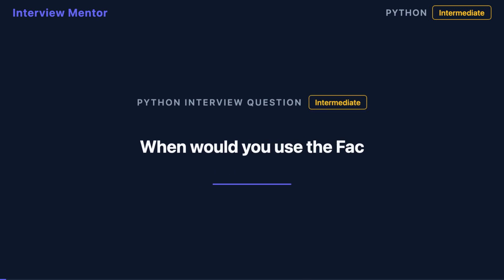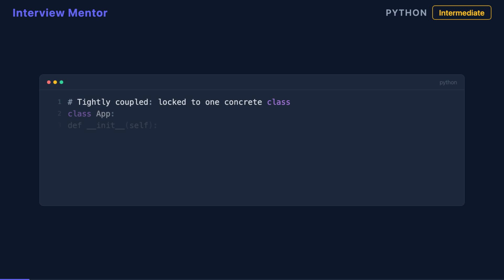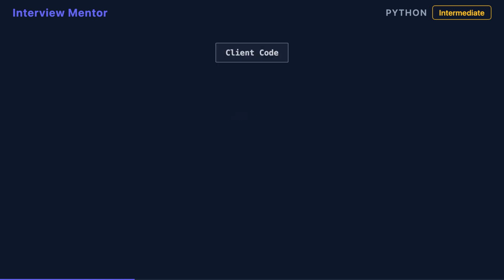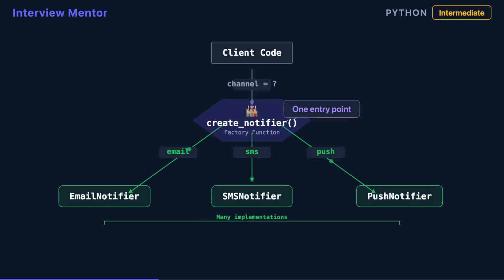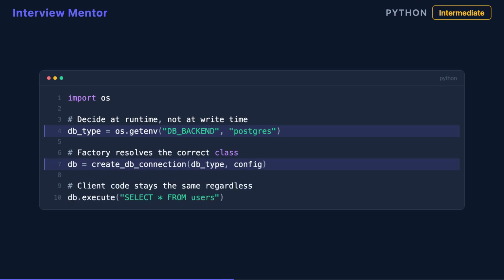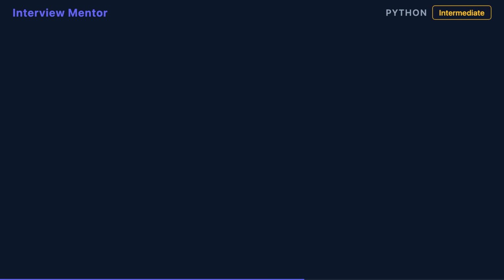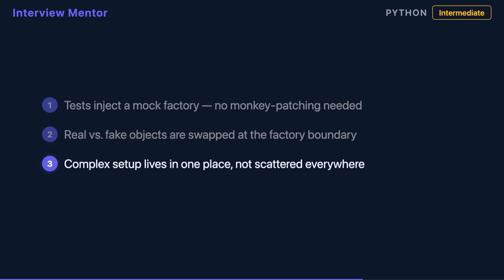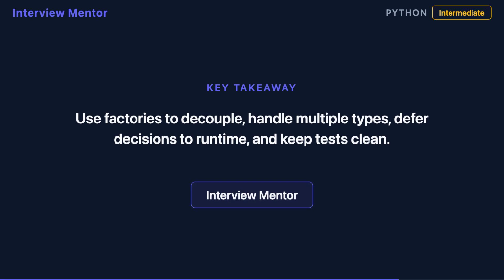Factory Pattern vs Direct Instantiation in Python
When should you use the Factory pattern instead of calling a class constructor directly? This video breaks down the four key reasons — decoupling from concrete types, handling families of related classes, deferring instantiation decisions to runtime or configuration, and making your code dramatically easier to test. Essential knowledge for any Python developer.